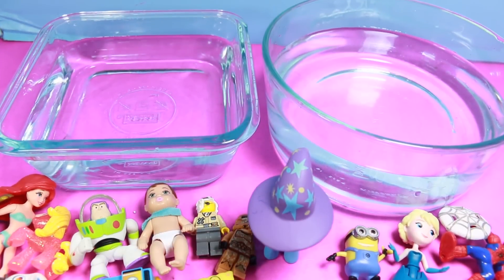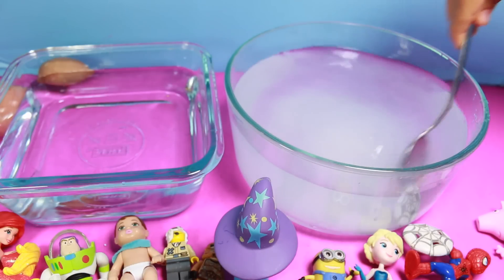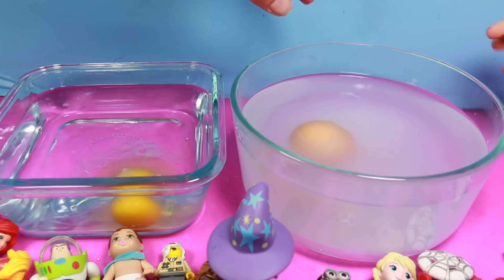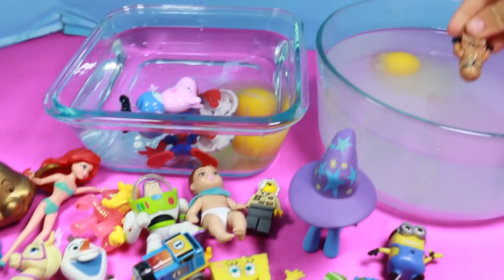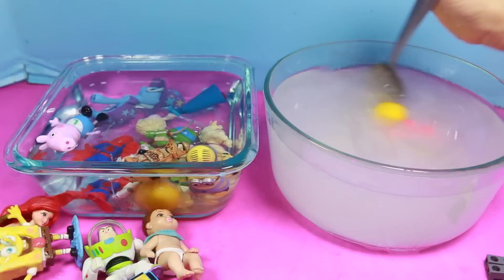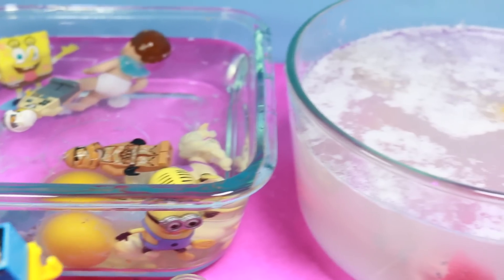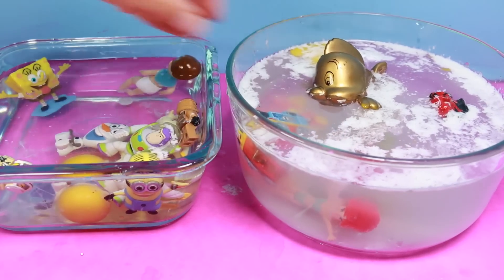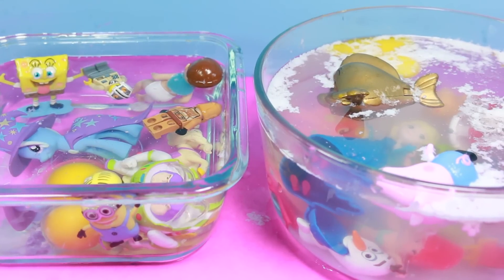Educational Science Experiment Floating Eggs & Toys with Salt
Fun Kids Science Experiment you can do at home with FUN TOYS! AllToyCollector and Toby show how an egg sinks in regular water and floats in salt water. We then try out different toys to see if they will sink or float. We try Frozen Elsa Little Kingdom toy, Spongebob, Barbie baby doll, TMNT Ninja Turtle toy, Magiclip Ariel, Buzz Lightyear, Lego Star Wars, My Little Pony MLP, and more!